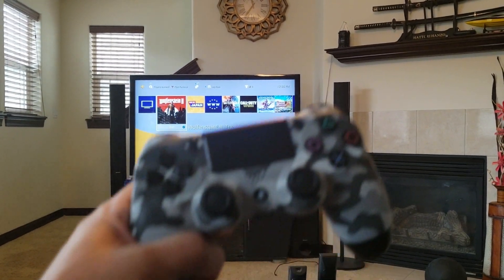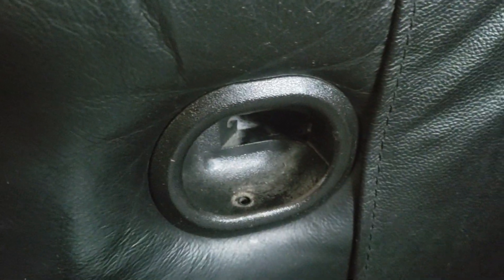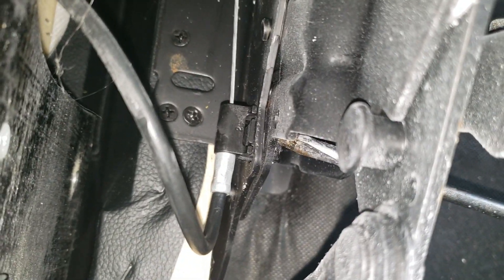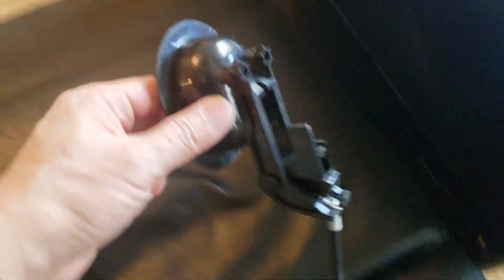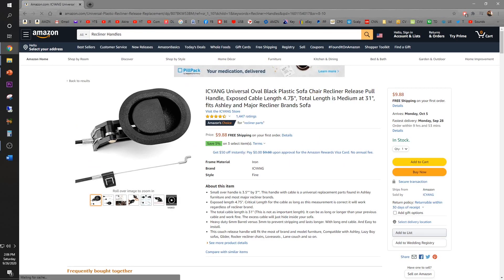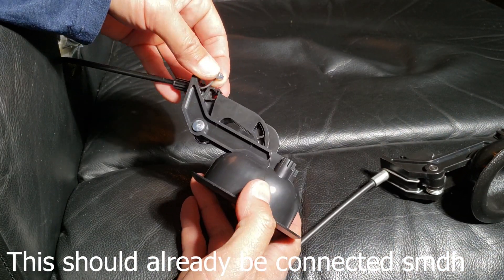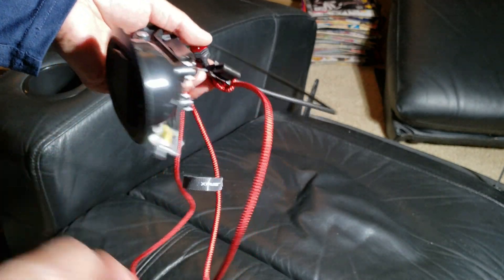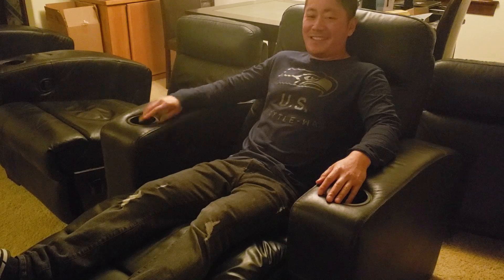How To Replace A Broken Sofa Recliner Handle | Easy To Follow Steps!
Have a broken recliner handle and don't know how to replace it? Don't know the correct size? I walk you through the steps of removal, ordering and installation in a easy to follow video!